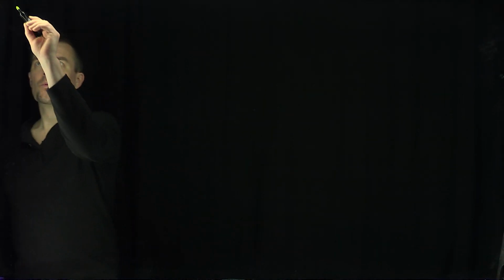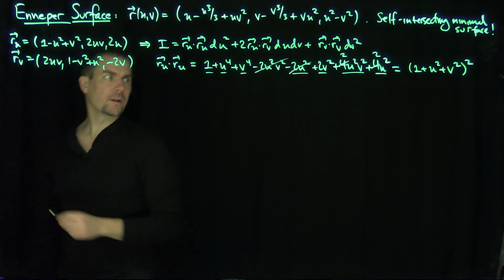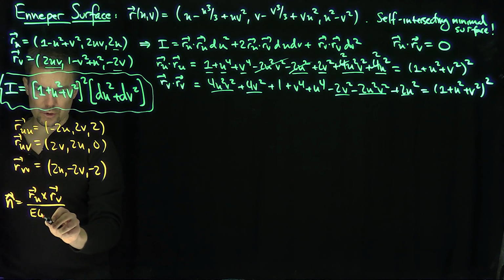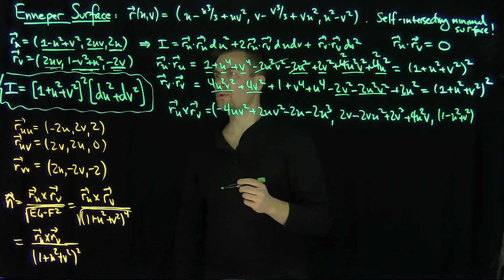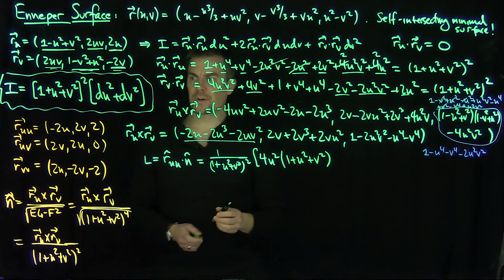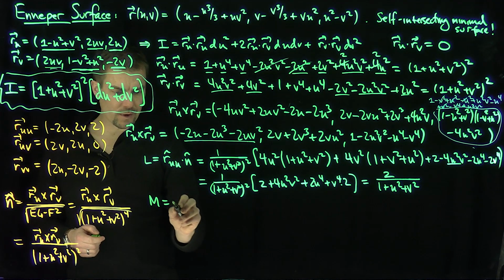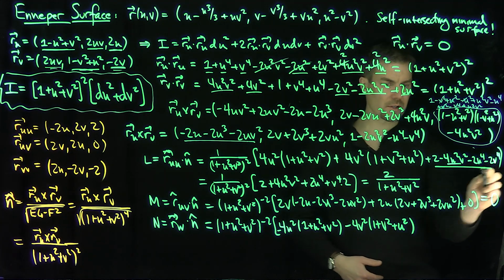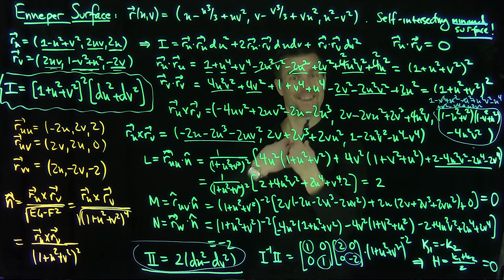Enneper's Minimal Surface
We discuss the Enneper minimal surface. This surface is an example of a self-intersecting minimal surface. It also arises from a simple choice of holomorphic functions in the Weierstrass-Enneper parameterization which we will discuss later. We compute the first and second fundamental forms and prove that it is in fact a minimal surface.